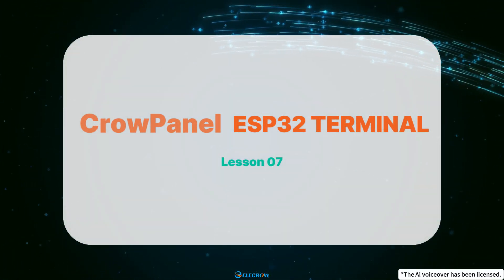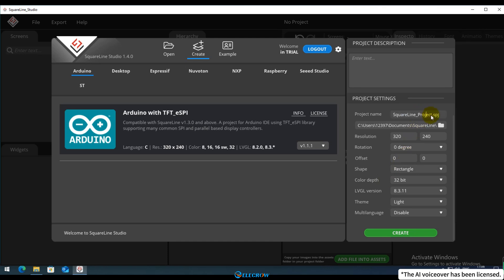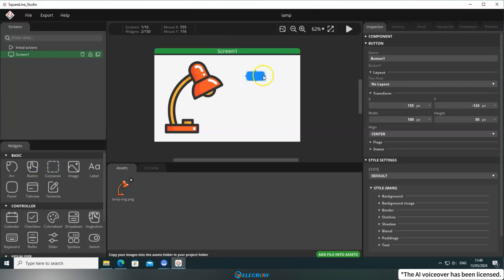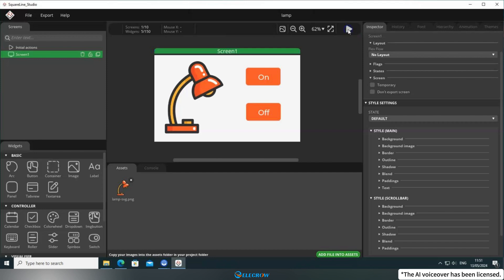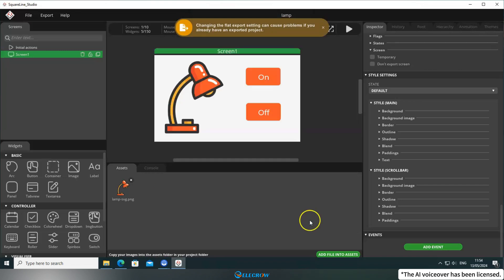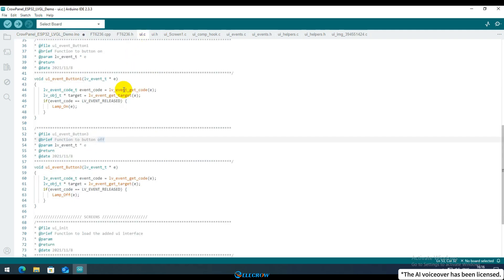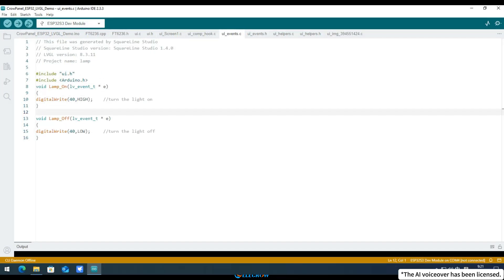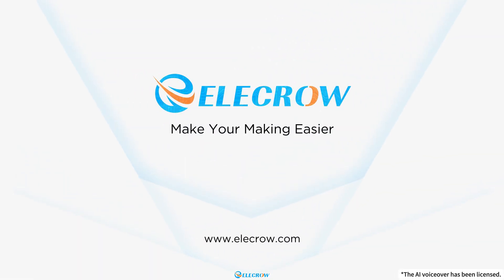Get Started with ESP32 Terminal: Lesson 07 - Create An Electronic Desk Lamp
📢 Welcome to our series of tutorials featuring the CrowPanel-ESP32 Terminal screens! In these five episodes, we'll explore the capabilities of two fantastic displays. Whether you're looking to enhance your projects with a clear visual interface or incorporate a camera for imaging, these tutorials will guide you through the setup and usage of these powerful CrowPanel-ESP32 Terminal displays. content even after power loss.